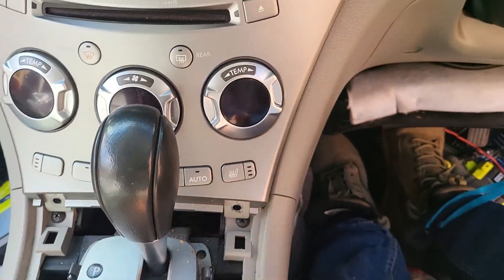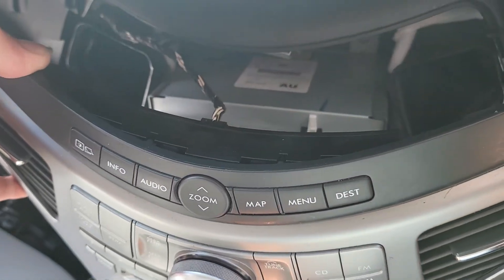Quick Guide: How to radio factory removal SUBARU TRIBECA 2008 (2005-2012) | Latest 2025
Learn how to radio factory removal in SUBARU TRIBECA 2008 model (fit model made from 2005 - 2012). Hope it's useful information you need!